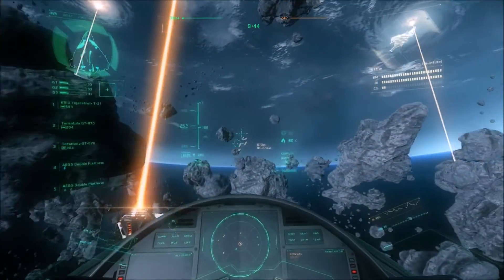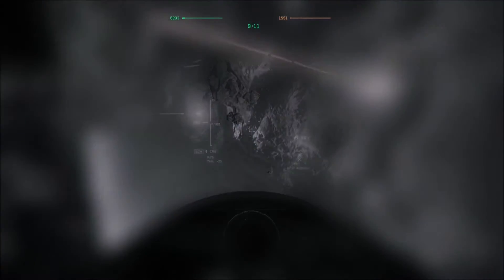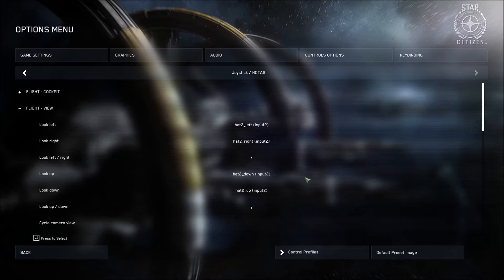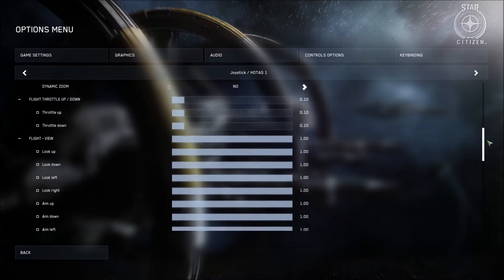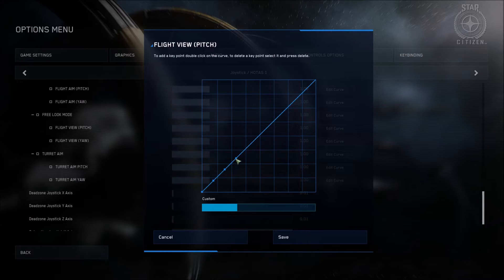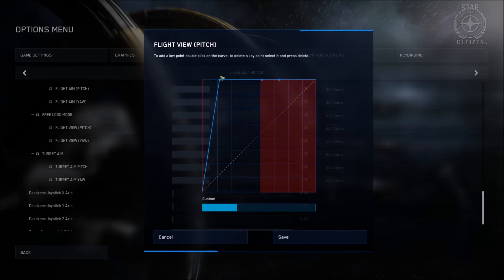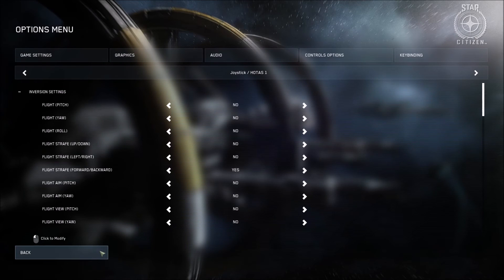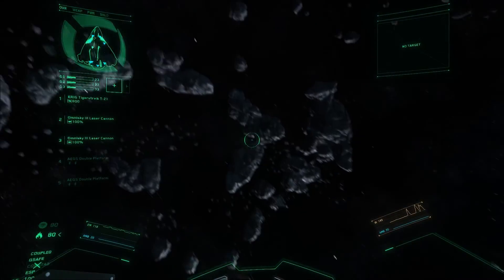EDtracker Pro Star Citizen Setup Tutorial (Outdated)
PATCH 2.6.2 HAS ENABLED TrackIR!

Running OpenTrack with the Freetrack game protocol will simulate TrackIR, removing almost all the steps demonstrated in the video (No more binding, use opentrack curves, ect). If you would like me to make another video with setup of the current system, let me know!